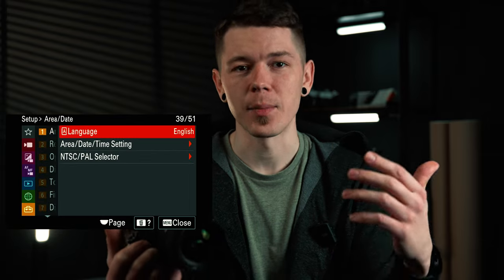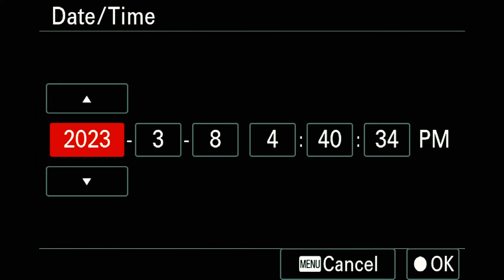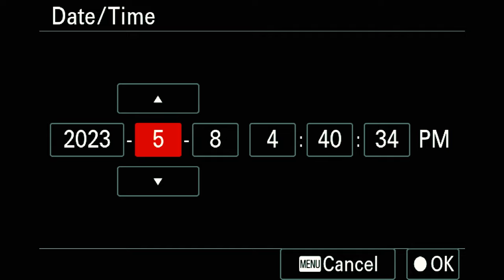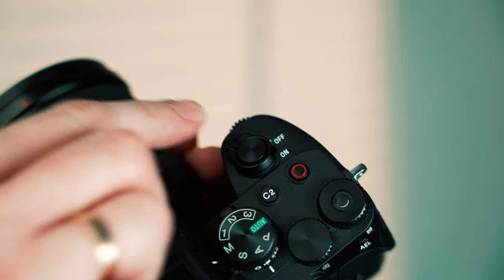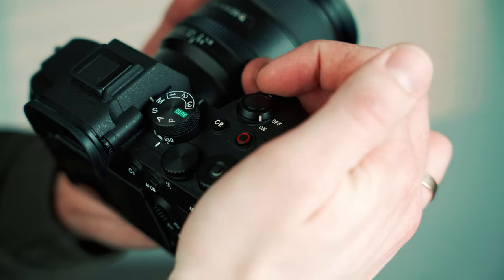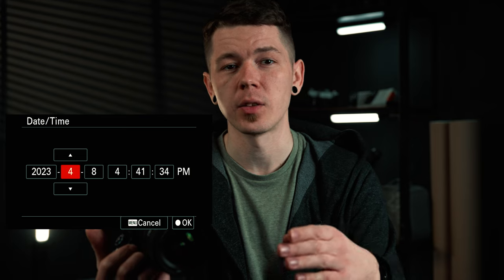How to FIX Red or Stuck Pixel on SONY a7iv & other alpha series cameras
I noticed a red pixel in my Sony a7iv footage and first I thought that the sensor is dead, but it turns out that you can remap the Sony alpha sensor and get rid of dead pixels. Don't worry if your alpha 7 iv seems to have a dead pixel, because you can fix Sony alpha stuck pixel by following couple of easy steps.
1. Go to Date/Time settings and change the date for example three months ahead.
2. Turn off the camera and wait for a moment.
3. Turn on the camera, the dead pixel mapping will be performed.
4. Revert the Date/Time back to the actual date.

GEAR I use:

Sony a7iv
SmallRig A7 IV Cage
Sigma 28-70mm F2.8 DG DN
Atomos Ninja V
DJI mic
FEELWORLD TP2A

LIGHTS for the scene:
Zhiyun Fiveray F100
Nanlite PavoTube II 6C
Nanlite Forza 60B
Nanlite Forza 60
Forza 19° Projector (FM Mount)
Forza 36° Lens for FM Mount Projector
Nanlite Softbox 60cm (FM Mount)

When looking for great BG music check out Artlist. Use this link to get two extra months when signing up

Some of the links in my video descriptions are affiliate links, which means at no extra cost to you, I will make a small commission if you make a qualifying purchase. Thank you for the support!